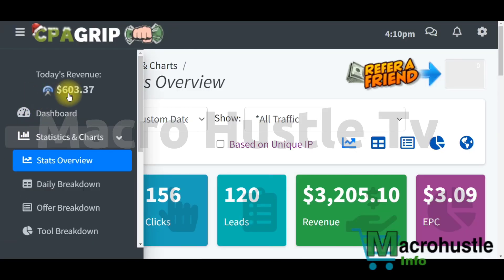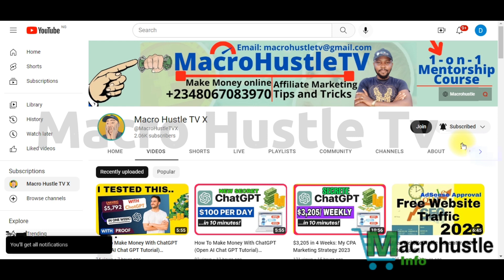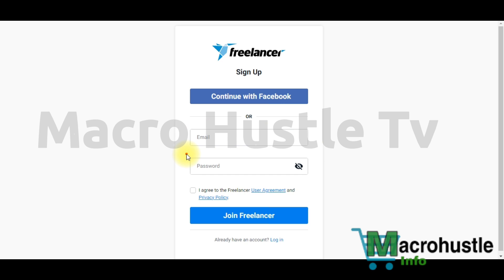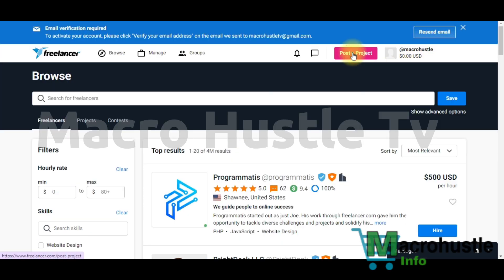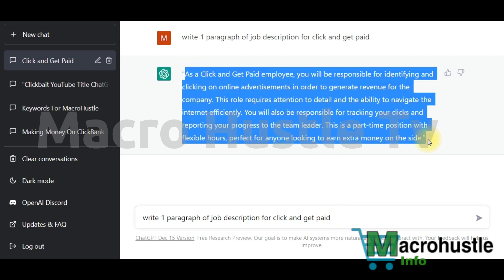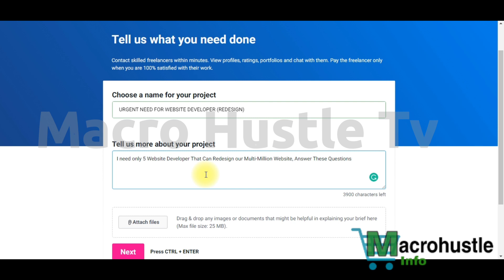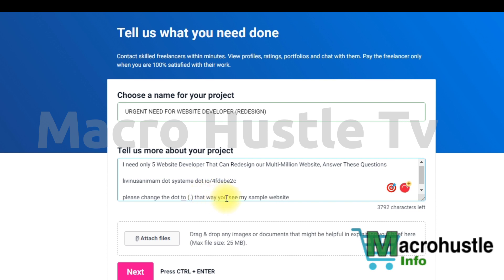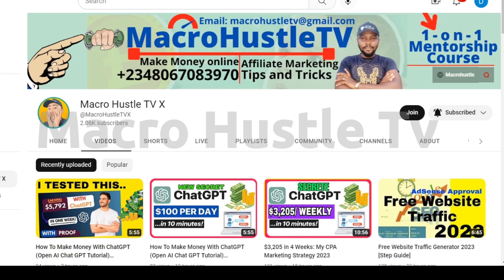CPA Marketing 2023: Self-Click Method Earns You $2.8k/W Free Traffic(ChatGPT Tutorial)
here is My Free Proxy Bonus CPA Marketing 2023: Self-Click Method Earns You $2.8k/W Free Traffic(ChatGPT Tutorial)

00:00:00 - Intro
00:00:10 - How Do I Promote
00:00:20 - Cpagrip Tutorial
00:05:10 - Make Money Online
00:05:20 - Cpagrip Marketing,
00:05:30 - Cpagrip How To Make Money

this is  CPA Marketing 2023: Self-Click Method Earns You $2.8k/W Free Traffic(ChatGPT Tutorial)

How to cpa marketing for beginners. How to cpa marketing training, How to cpagrip tutorial. How to get free posting site for cpagrip content locker using cpa grip. cpa marketing free traffic,cpagrip,free traffic,cpagrip content locking,cpa lead,cpagrip content locker tutorial,make money on cpa marketing 2022 with free traffic,make money online 2022,cpalead,cpa free traffic methods,blackhat cpa marketing!